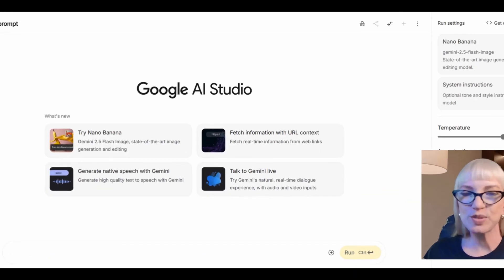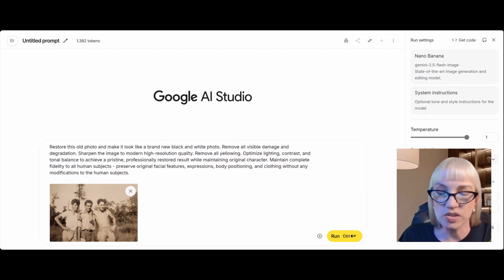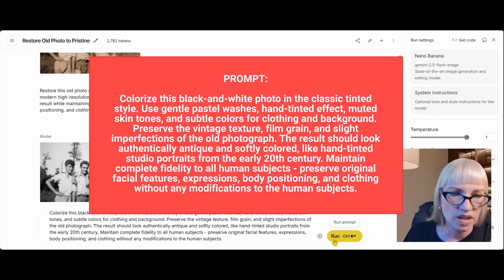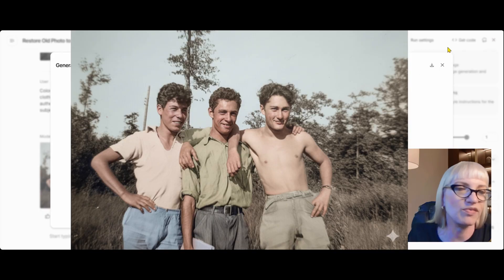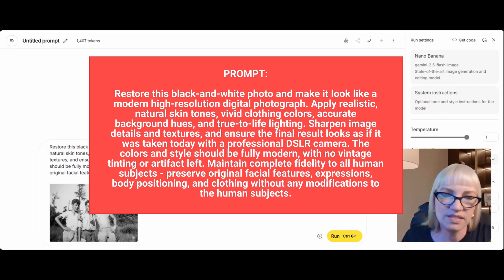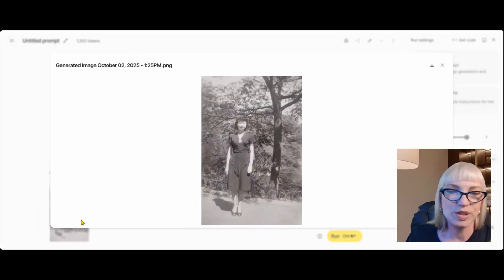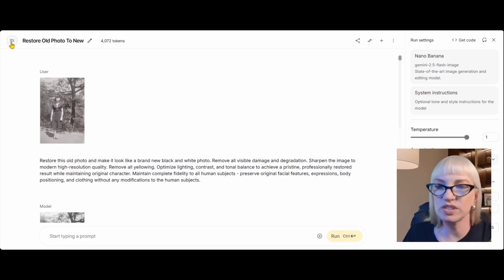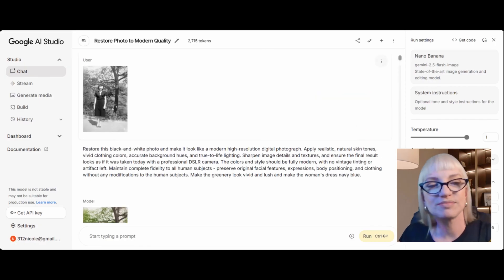Colorize Old Photos with AI For FREE - Google Nano Banana Gemini Tutorial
In this beginner-friendly AI tutorial, I show how to colorize old photos quickly, easily, and for FREE using AI.

In this Google Nano Banana tutorial, I walk through the photo restoration process on two different vintage back and white photos using Google Gemini Flash 2.5 to:

- Do an initial photo restoration and repair

- Perform photo colorization using a vintage tint effect reminiscent of historical photos from the early 20th Century

- Perform a colorization technique to make the photos look realistic and have modern vibrant color

With these easy techniques you can bring family photos and historical photos to life in a way that makes you really “see” them in a way that black and white photos just can’t.

I create easy, practical AI tutorials that are jargon free and easy to follow along with.

In this video:

0:00 Click-by-click how to restore and colorize old photos for free with AI
0:10 Google AI studio Nano Banana
0:20 Two ways to colorize photos – vintage tinted photos and modern colorization
0:40 Initial photo restoration and repair of black and white photo
0:50 Nano Banana prompt
1:26 Prevent AI from changing face / human subjects
1:45 Preserving historical photos
2:04 Fine-tuning Google AI studio
2:18 AI photo restoration - Image upscaling
2:30 Colorization – vintage hand tinting effect
2:40 Nano Banana vintage colorization prompt
3:21 Applying the vintage tinting effect with AI
3:42 Black and white photo with vintage tinting effect
4:01 Downloading restored photo
4:19 Starting a new Nano Banana prompt to ensure image integrity
4:30 Returning to Nano Banana in Google AI Studio
4:40 Upload picture to Google Nano Banana
4:51 Nano Banana modern colorization prompt
5:35 Black and white photo with modern colorization
5:45 Specifying colors for color restoration
6:10 New photo restoration in Google AI Studio
6:20 Uploading a new file to Google Nano Banana
6:35 Restoring a WW2 vintage photo - Image upscaler
6:45 Nano Banana prompt to restore WW2 black and white photo
6:58 Prompt for colorization of WW2 historical photos with tint effect
7:25 WW2 photo restored and colorized with AI
7:43 Saving restored black and white photo from Google Gemini
7:55 Starting a new conversation with Google Nano Banana
8:10 Uploading restored WW2 photo
8:20 Full colorization of WW2 picture
8:42 Fully restored colorized WW2 photo